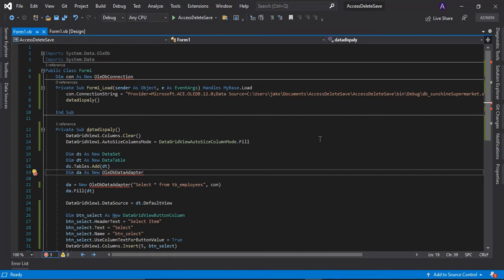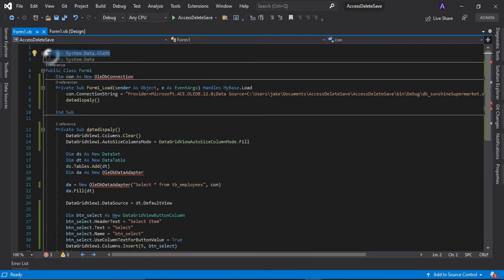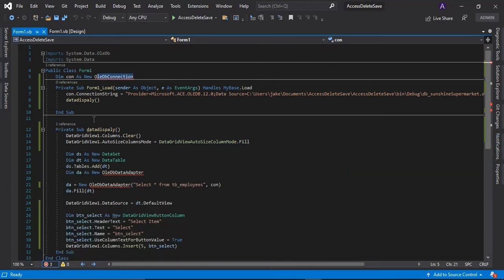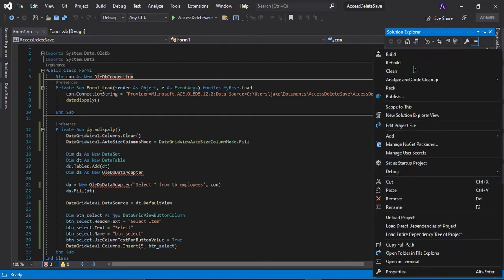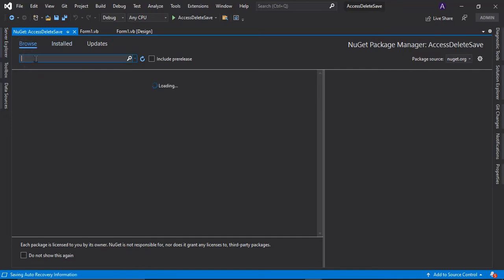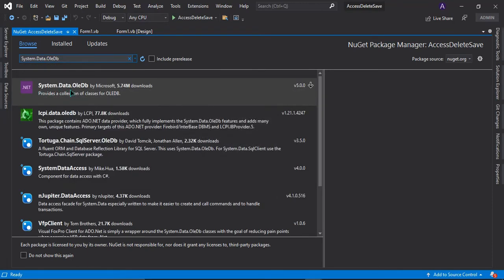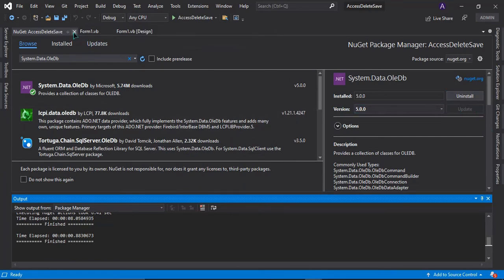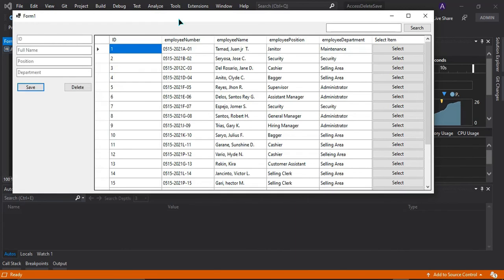How to fix BC30002 Type 'OleDbConnection' is not defined. in Vb.net Visual Studio 2019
Having Trouble with OleDb collection of classes with your Vb.net project? in this video, I'm going to show how to fix it by Installing The System.Data.OleDb package.